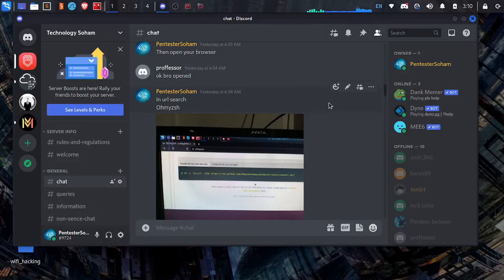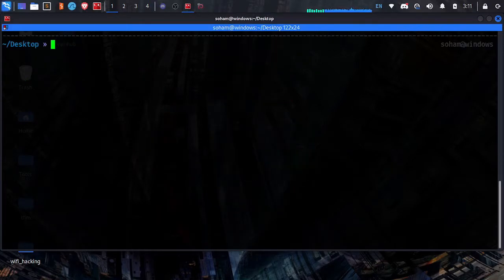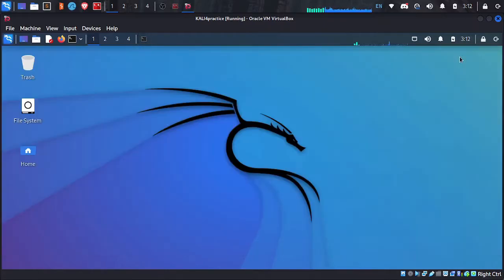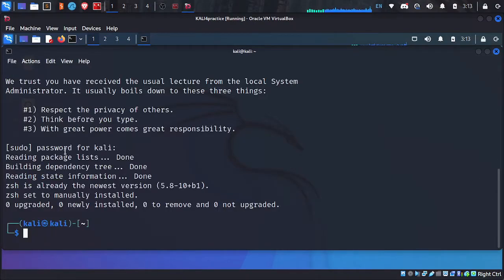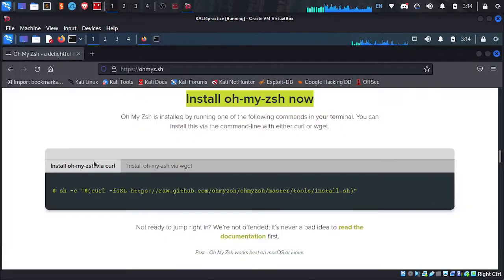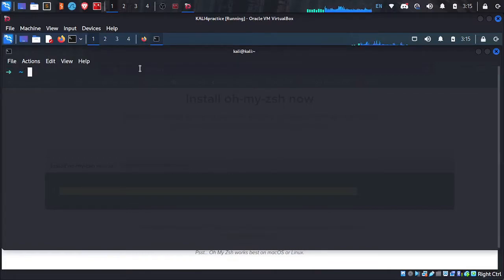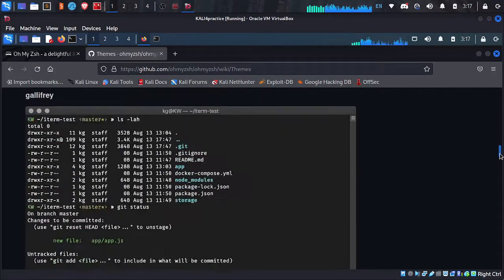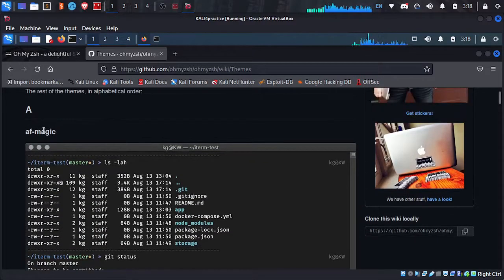HOW TO LOOK LIKE YOUR TERMINAL LIKE AN HACKER WITH OHMYZSH | CUSTOMISE YOUR TERMINAL TO NEXT LEVEL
In my channel here you will get latest and video on technology.

PLESE SUPPORT ME
CREDIT
Editing:- soham
video :- soham
SOFTWARE THAT I USE
video recording software :- OBS Studio
video editing software :- Filmora